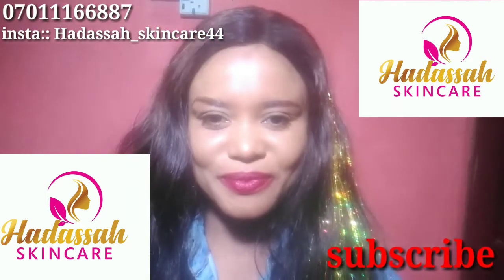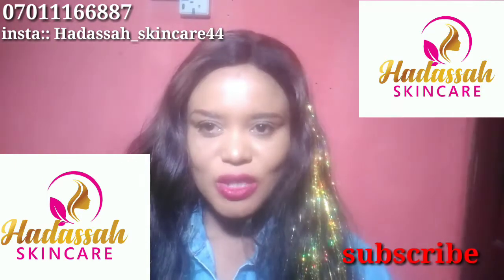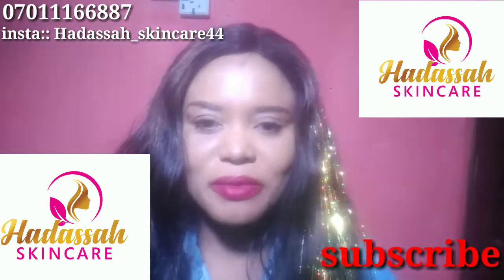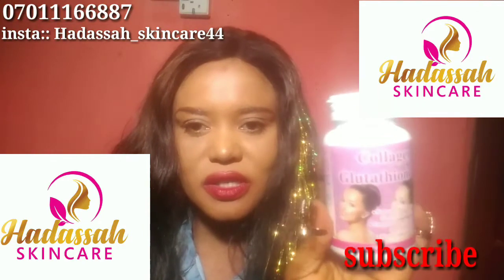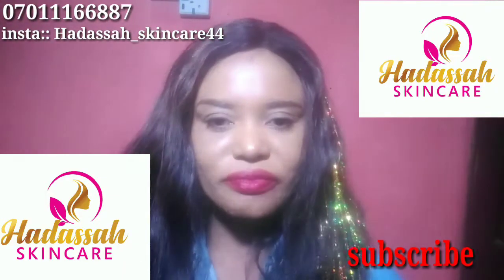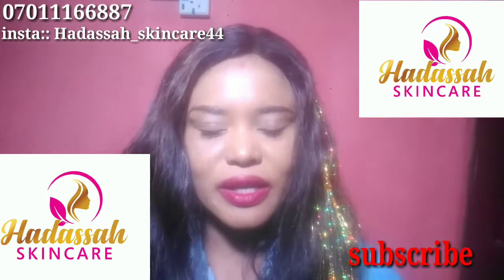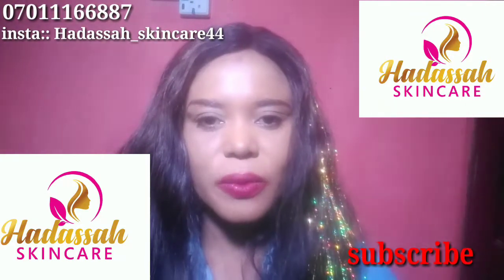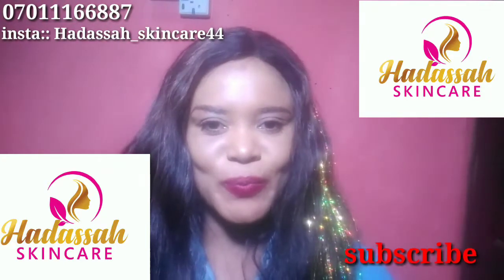CHEAP AND EFFECTIVE WHITENING GLUTATHIONE SUPPLEMENT